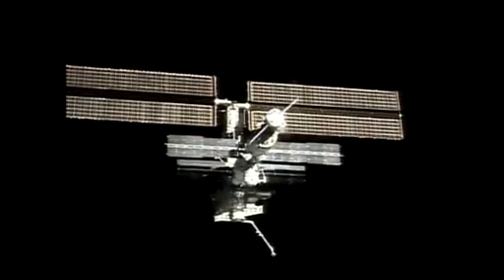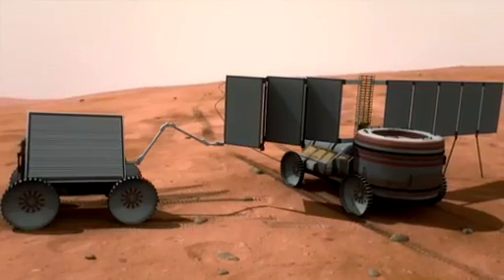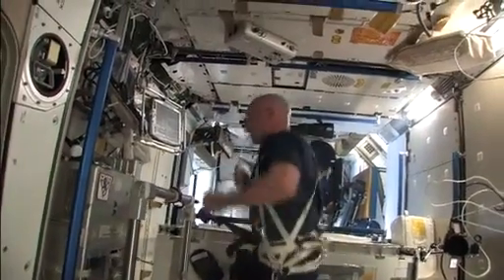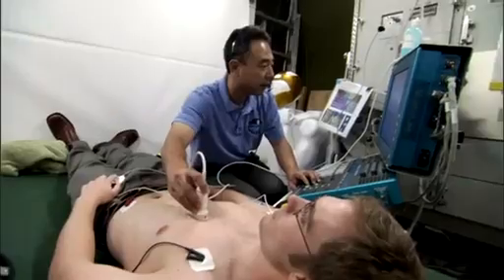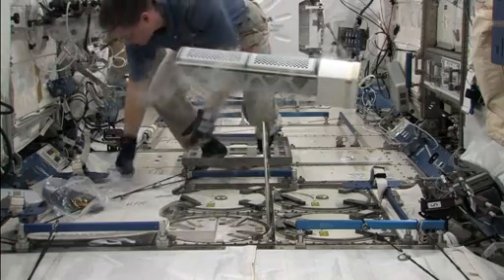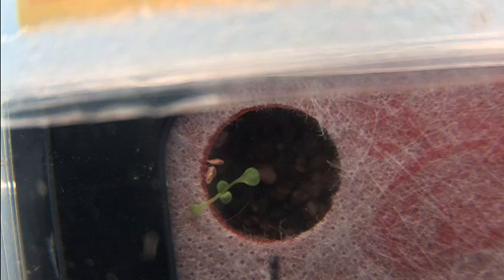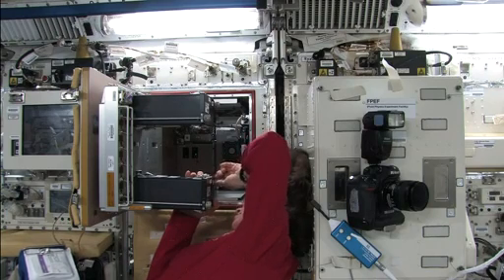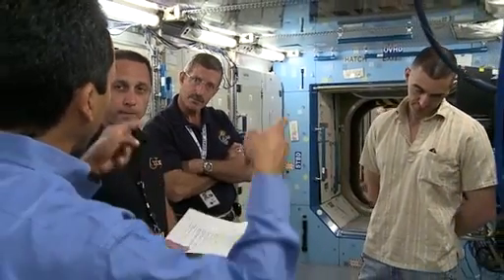Expedition 29/30 Mission Overview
'The Expedition 29/30 Mission Overview looks at the crew members and their activities while they live and work aboard the International Space Station.'